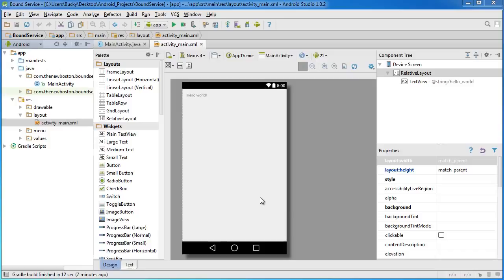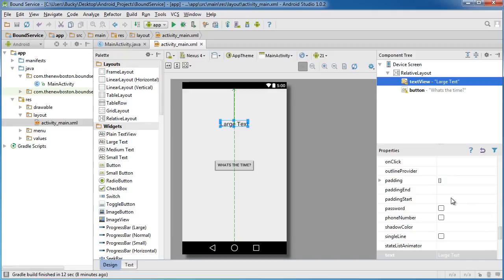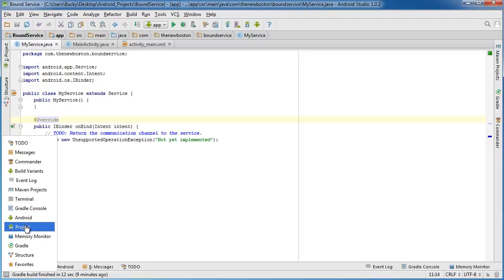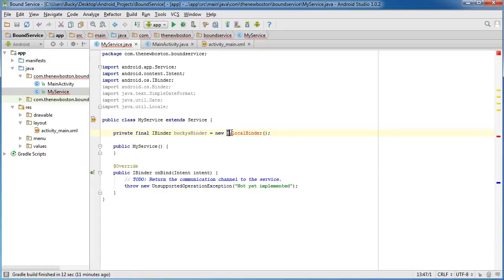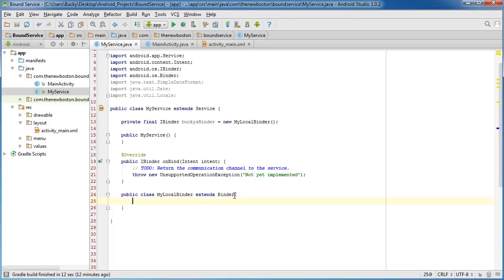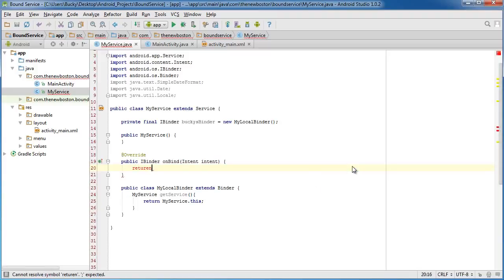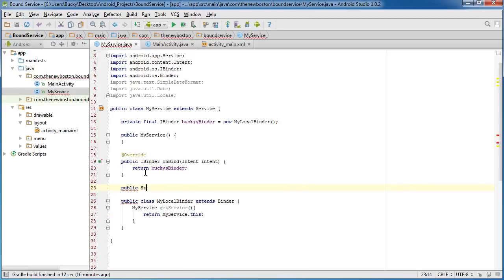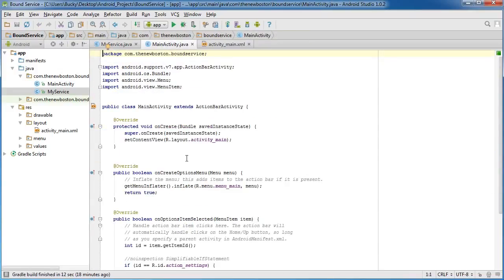Android App Development for Beginners 43 Bound Services